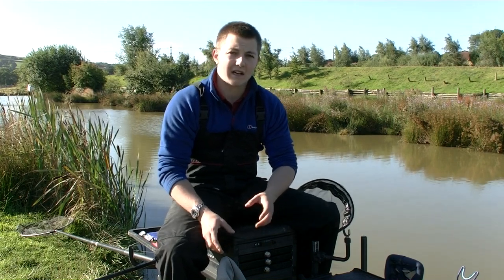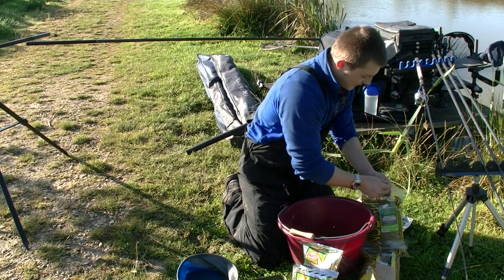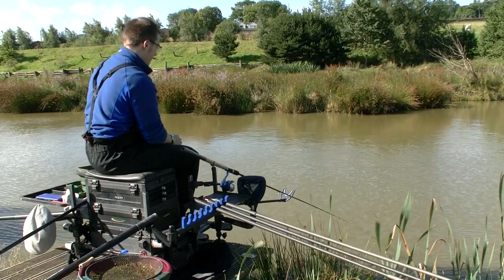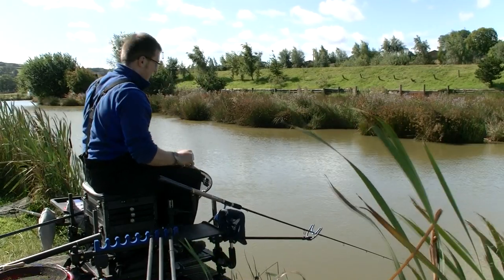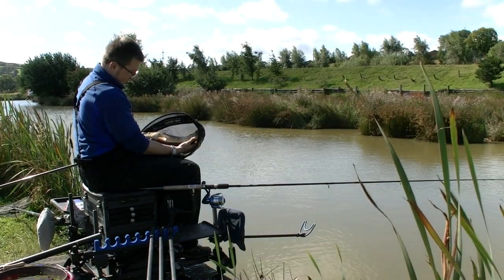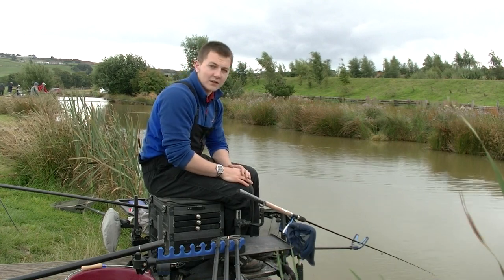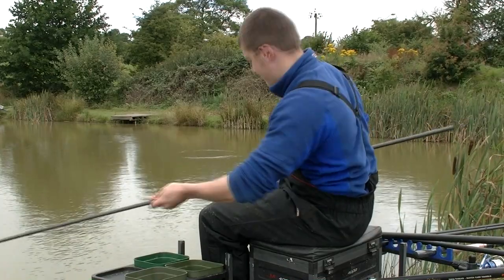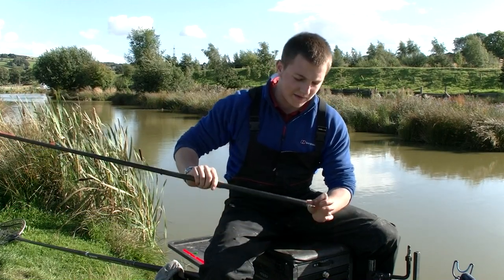LAST CAST Match Tactics The Right Method e18 Match Fishing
Method feeder and margin Pole -Last Cast  Head down to Farview Lakes and ask New Last Caster Hayden to show them a few match style tactic,Hayden gives us a demo on the method feeder and  pole fishing down the margin,with some great results...